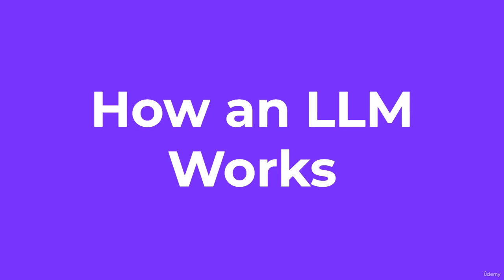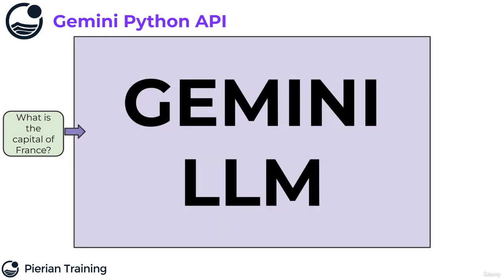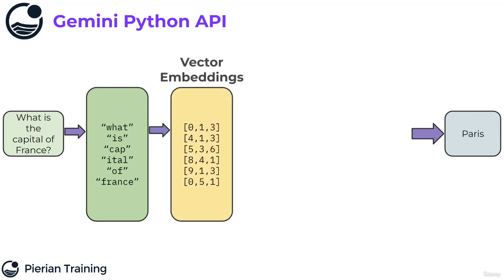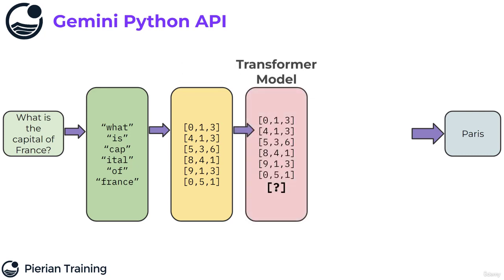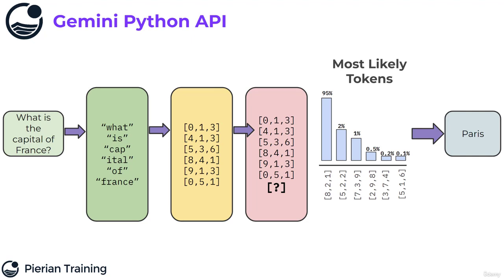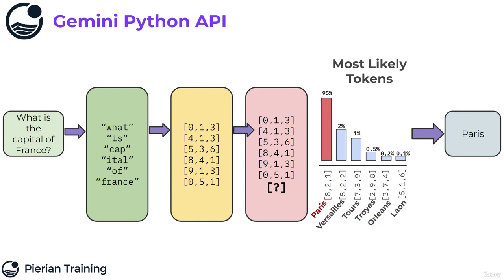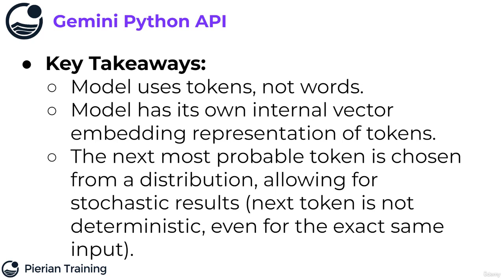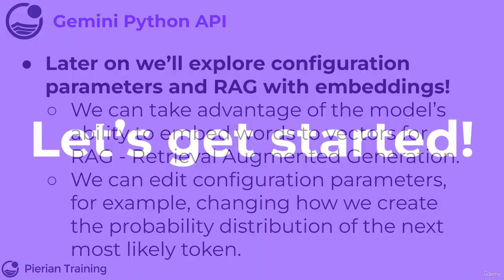How Gemini LLM Works : 2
## Unleash the Power of Gemini: Master Google's AI in Two Hours!

**Ready to unlock the potential of Google's groundbreaking Gemini AI model?** This comprehensive two-hour guide will equip you with everything you need to know, from fundamentals to advanced applications!

* **Gemini AI Demystified:** Understand its core architecture, capabilities, and unique advantages over other AI models.
* **Text Generation Mastery:** Learn to harness Gemini's power to create compelling, coherent, and contextually relevant text content.
* **From Beginner to Pro:** Explore diverse applications, including writing different creative content formats, translating languages seamlessly, and generating code snippets.
* **Live Q&A:** Get your questions answered by our expert in an interactive session!

* **Developers & Data Scientists:** Explore new possibilities for integrating AI into your projects.
* **Content Creators & Writers:** Boost your creativity and efficiency with AI-powered text generation.
* **Marketing & Business Professionals:** Leverage AI for innovative content marketing and communication strategies.
* **Anyone Curious About AI:** Gain valuable insights into the future of artificial intelligence.

**Don't miss out on this chance to unlock the power of Gemini!**

**Bonus Tips:**

* Include a captivating thumbnail to grab attention.
* Add timestamps for specific sections of the video.
* Promote your video on social media and relevant online communities.

By following these suggestions and using relevant keywords and hashtags, you can create a YouTube description that effectively attracts viewers, informs them about the value of your video, and increases your chances of success.
Here are some additional suggestions to enhance your YouTube description for "Learn how to leverage Google's powerful new Gemini AI model in just two hours!":

**Intriguing Intro:**

* **Start with a question:** "Want to write like a machine learning whiz?  Discover the secrets of Google's Gemini AI in this 2-hour masterclass!"
* **Highlight a specific benefit:** "Struggling with writer's block?  Unlock your creativity with Gemini AI's powerful text generation!"

* **Spark curiosity:** "Join the live Q&A and ask your burning questions about the future of AI!"

**Engagement Strategies:**

* **Encourage comments:** "Share your biggest AI questions in the comments below!"

* **Include trending hashtags:**
* **Target specific communities:**
* **Use regional hashtags:**

**Additional Tips:**

* **Optimize your title:** Use relevant keywords and keep it under 60 characters.
* **Collaborate with other AI YouTubers:** Cross-promote content to reach a wider audience.
* **Analyze your performance:** Use YouTube Analytics to track views, engagement, and demographics.

Remember, consistency and quality content are key to building a successful YouTube channel. By implementing these suggestions and continually learning and evolving your approach, you can reach a wider audience and become a leading voice in the world of AI.